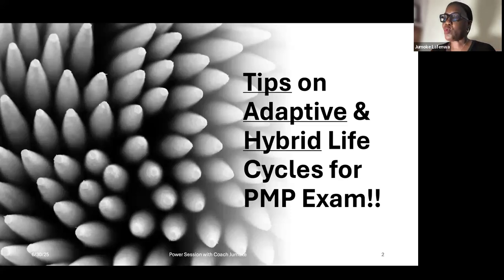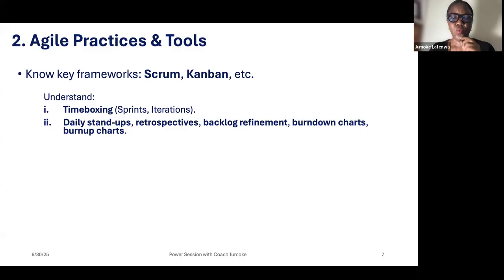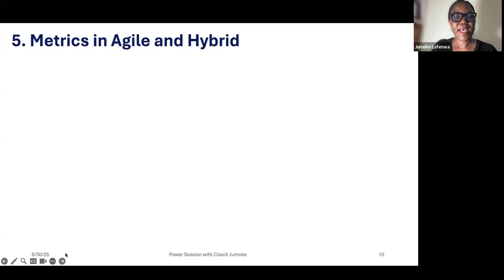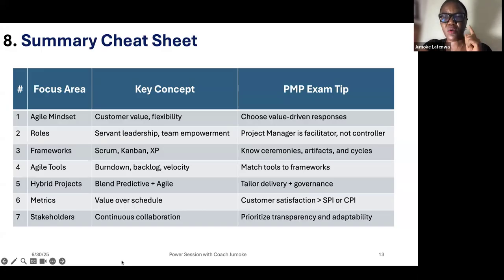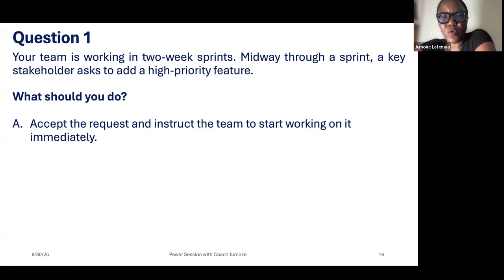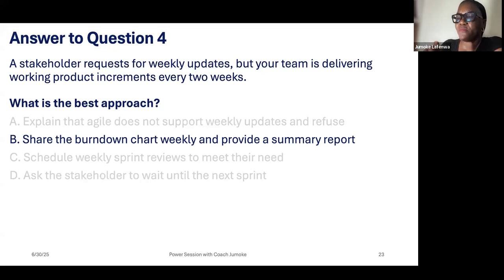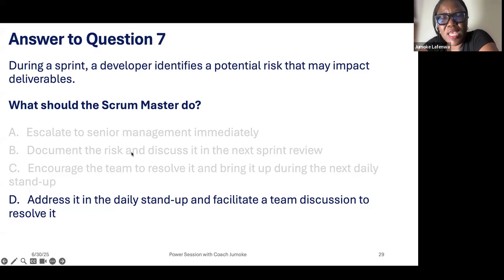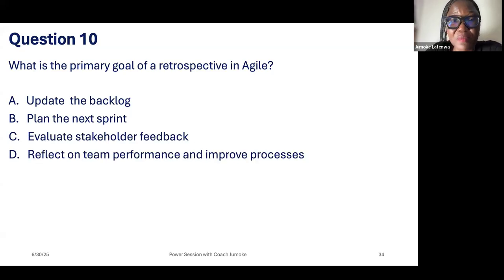Tips on Adaptive and Hybrid Life Cycles for those preparing for PMP exam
Power Session with Jumoke V9